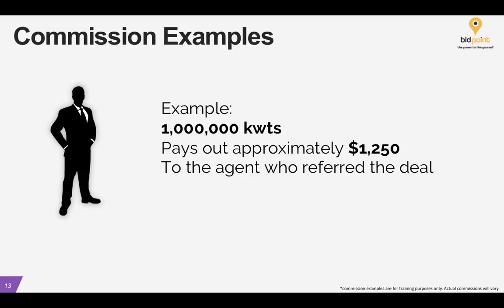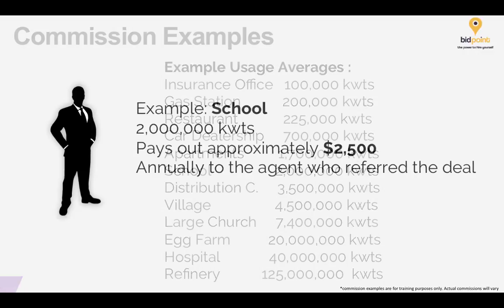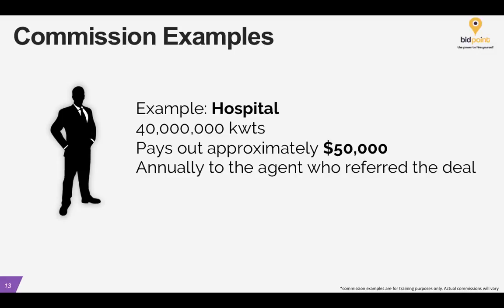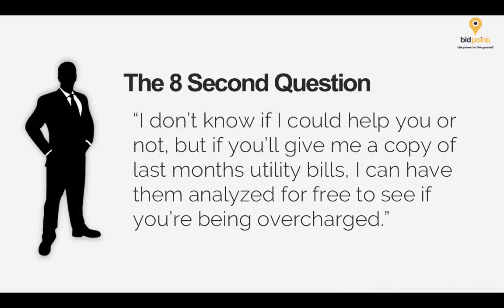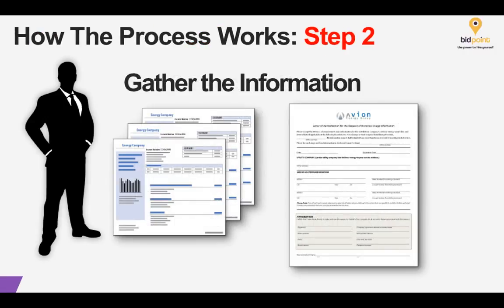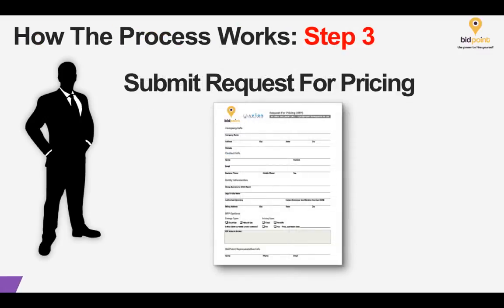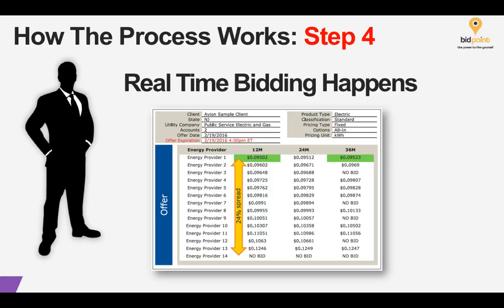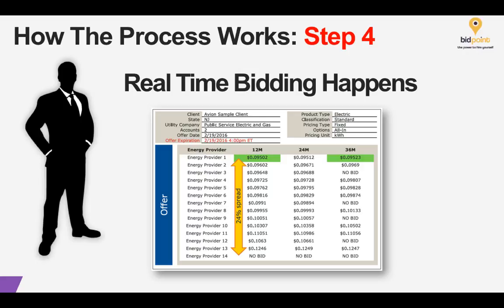How the Commercial Customer Process Works for BidPoint Agents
✔️ Your Premier Business Solutions Company.

What if you were being dramatically overcharged on something your business has to have and already uses but you didn't even know you didn’t even know it?

I'm sure you'd want to know as soon as possible and stop the losses, right?

Well, at absolutely no charge, we can help.

 As you may or may not be aware electric and gas energy in your state is being deregulated now.

This allows alternative suppliers in energy to sell power to commercial customers in your state as well in others states that have already been deregulated.

We can help any type of business, big or small, non-profit or for profit, even government entities, offices and buildings.

We've helped thousands of businesses save MILLIONS of dollars on over billing through our free service.

We are the ONLY company with a Patent-Pending on how we do what we do.

HIGHEST COMMISSIONS IN THE INDUSTRY

The benefits of becoming a BidPoint agent stack up quick. Since it's so easy to get started and such an affordable opportunity to get rolling, BidPoint is making its name among today's busy direct sales professionals and semi-professionals as a way to create quick, sustainable income.

Optimized to remove the negatives that plague other opportunities in the direct sales industry, BidPoint stands apart from the others with a stack of benefits and differentiating points of merit.

WORK YOUR OWN HOURS.

You can have complete control of your time.
RESIDUAL INCOME.

You can have a commission check delivered every month to your doorstep since your clients continue to use energy - like clockwork - with just one sale.
ZERO EXPERIENCE NEEDED TO START.